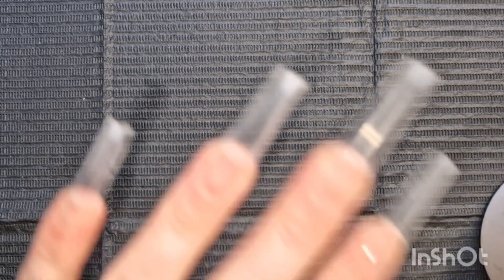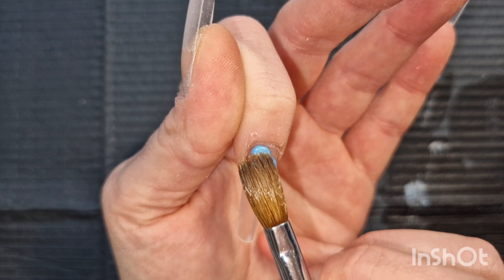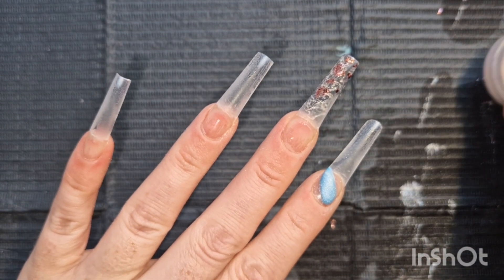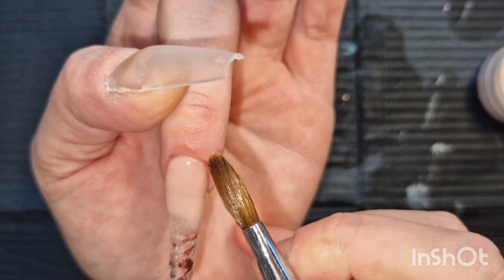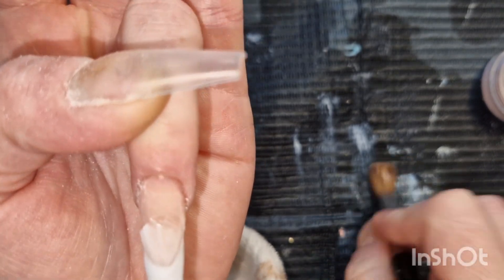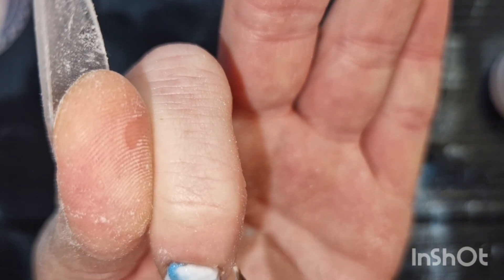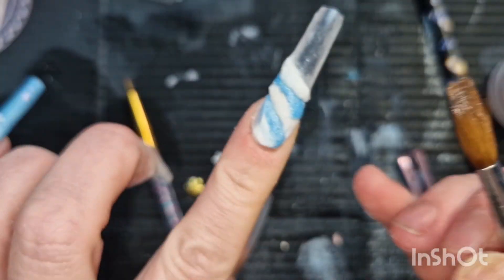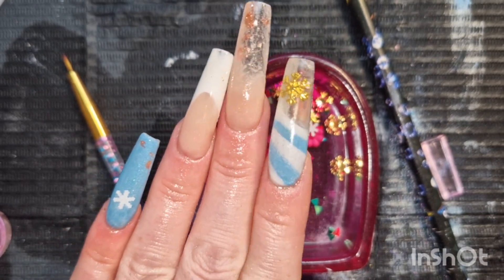acrylic nail design. my summer house/nail room is so cold. this was hard. 🙄😫💅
Hey guys. I'm so disappointed in this acrylic nail video. it was sold cold in my Nail room which is my summer house in the garden the acrylic just took ages to set, it took about 30 minutes!! yup 😫.

next time i might put a little acetone in with the monomer and see how that works. it should help it make the acrylic set faster! i hope 🙏

anyways sorry for the rubbish video.